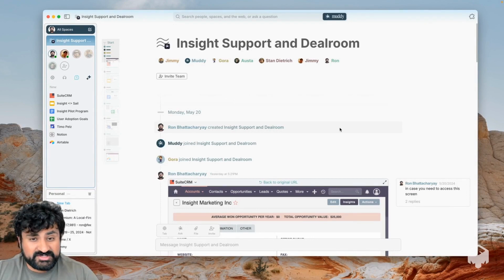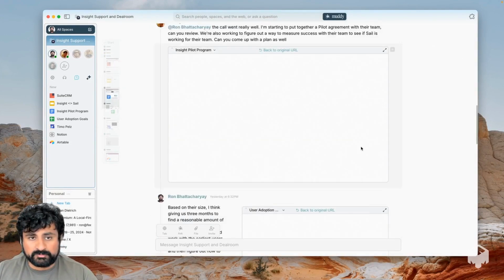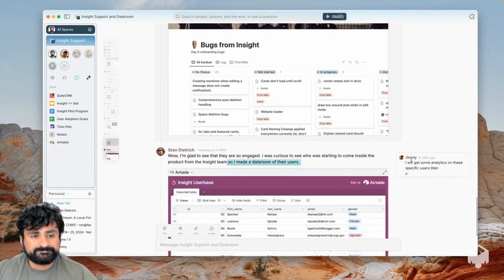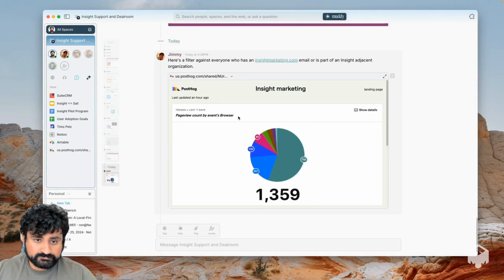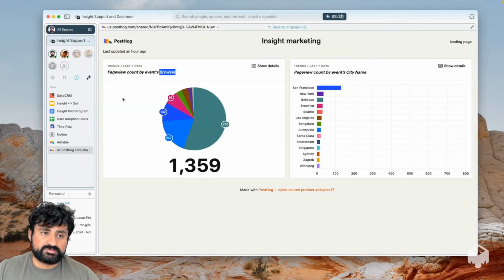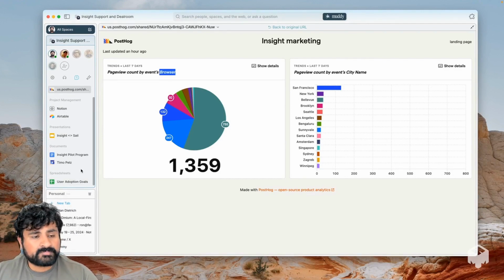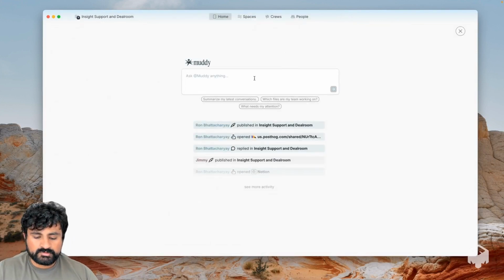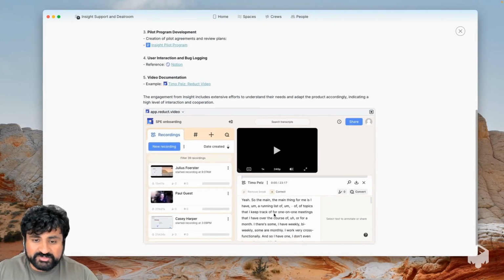Customer deal-room with Muddy